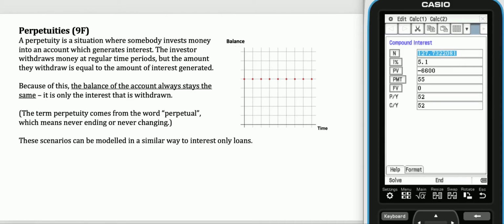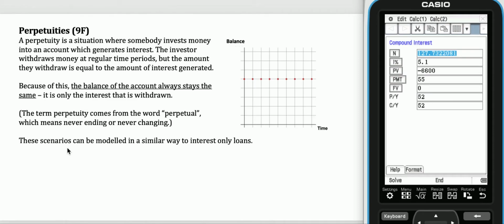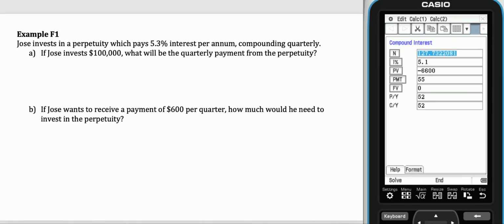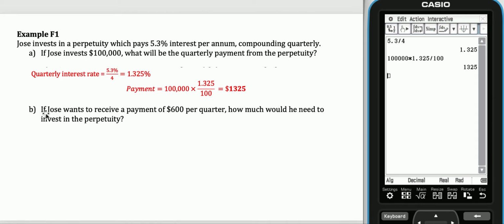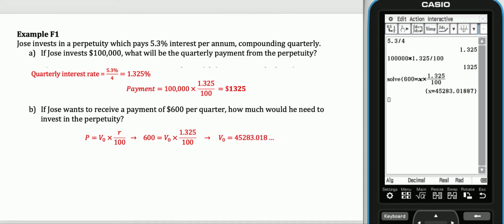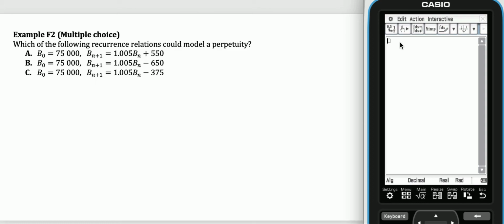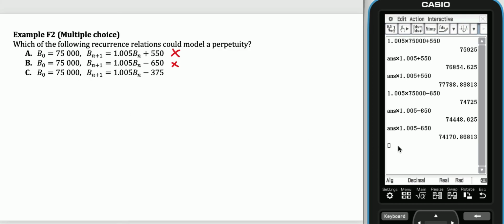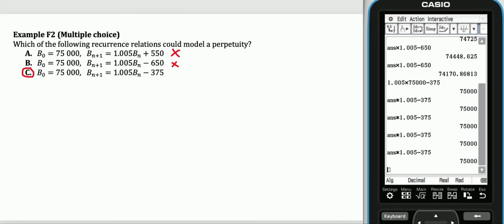Perpetuities (9F)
This video explains what perpetuities are and how to make associated calculations.